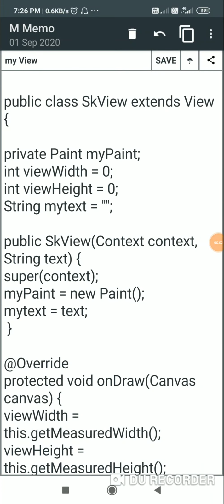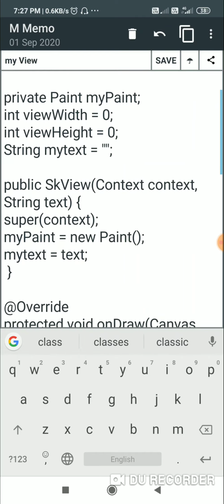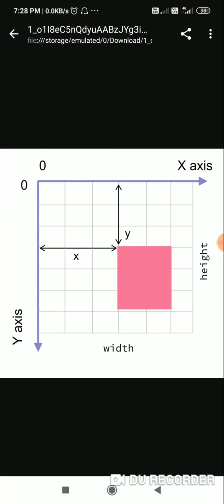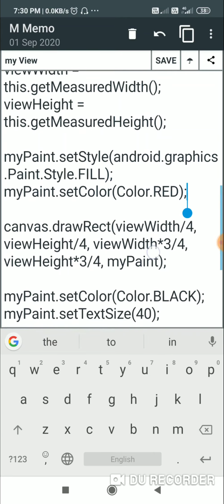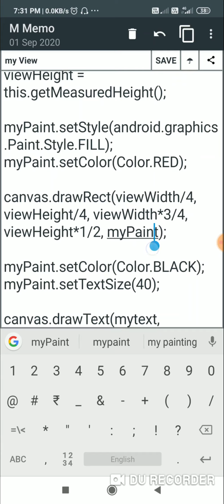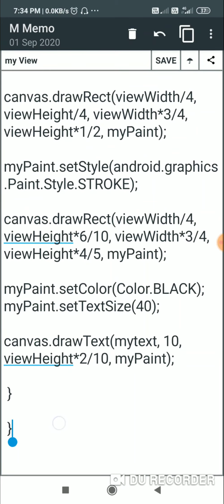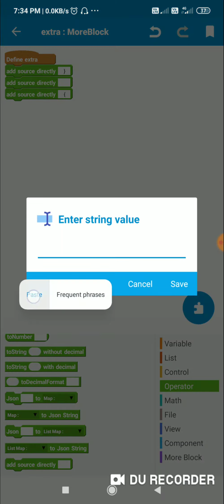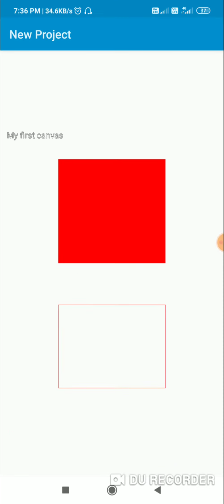Using Canvas to create a View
This video shows how to use Canvas to create a new View class in Sketchware.